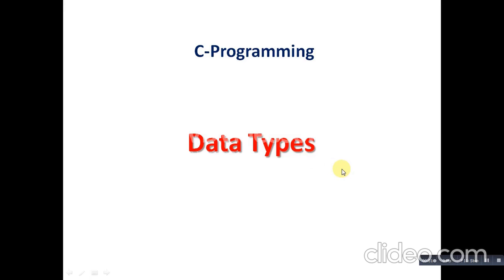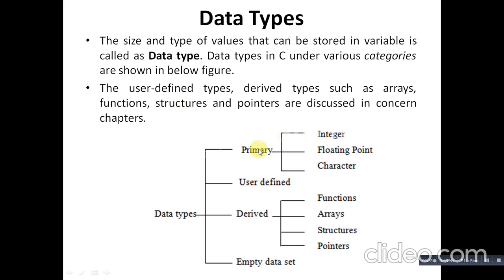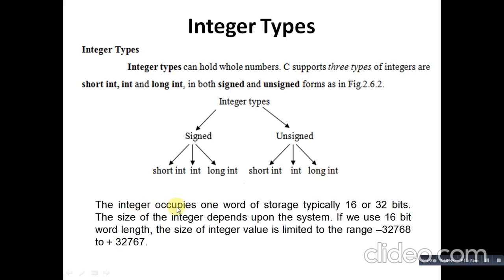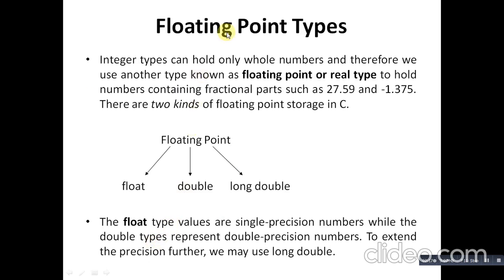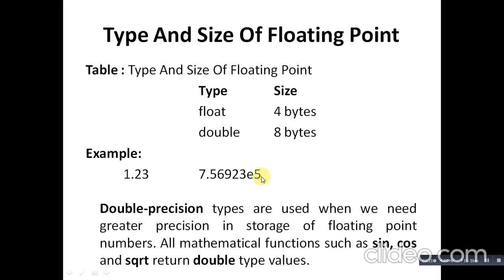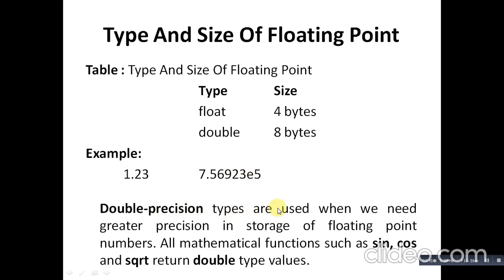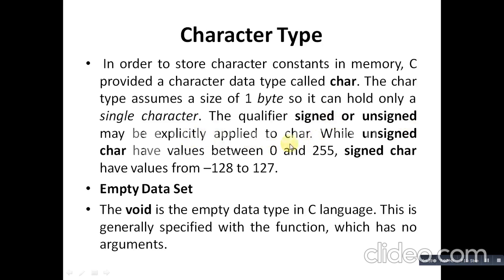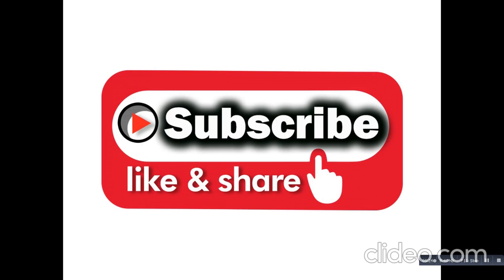Data Types in C | Primary Data Types | Derived Data Types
Data Types in C | Primary Data Types | Derived Data Types | Integer Data Types | Float Data Types | Real Data Types | Character Data Types